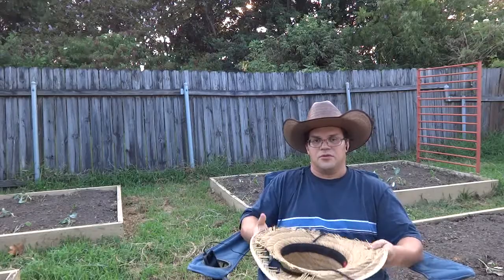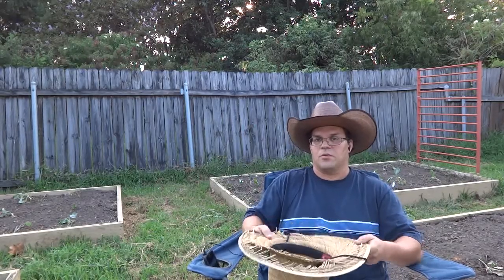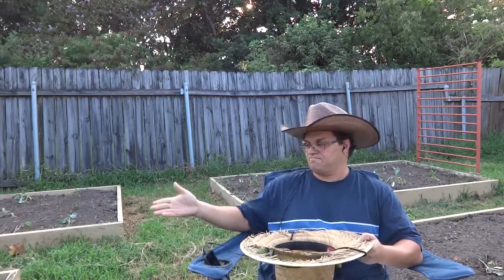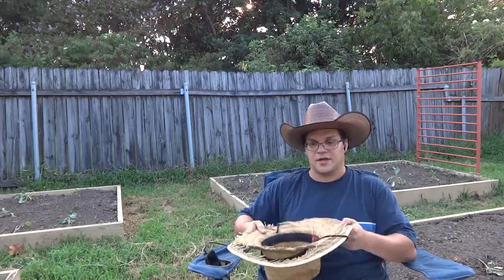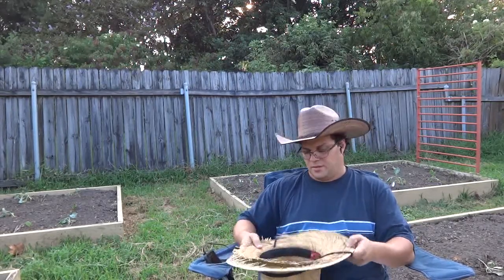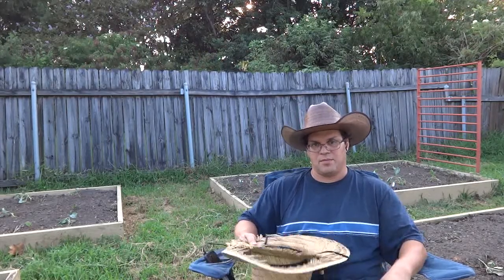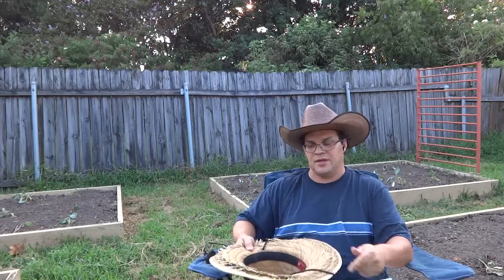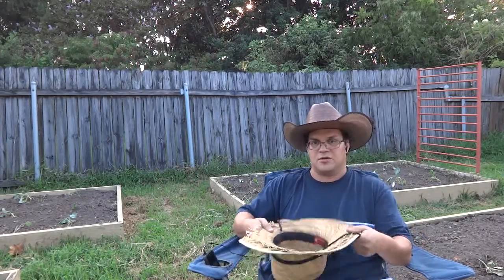August 2018 Gardenside Chat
Welcome to Bright Idea Gardens. Grow Me Something Mister! takes topics from viewers monthly for his Gardenside Chat. His friend Howard pulls the name and topic from the ol straw hat. Submit your topics/questions below and your name and topic might be pulled. Questions can be about anything except for religion and politics. rvlife Round Village Life